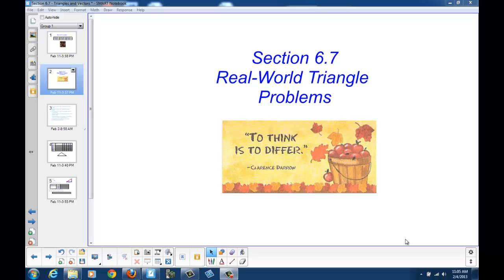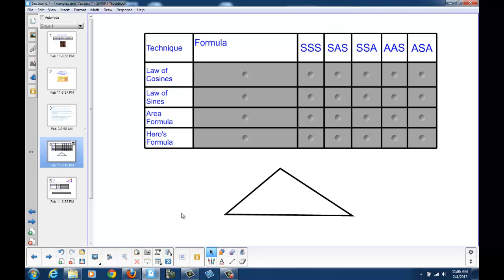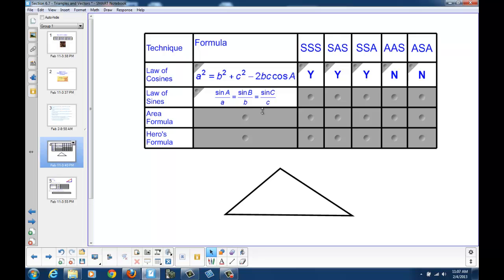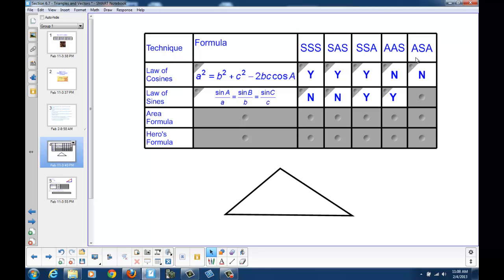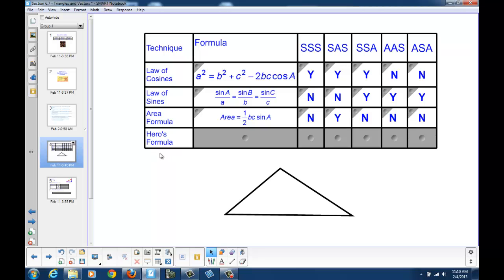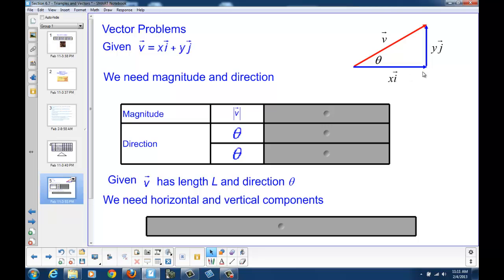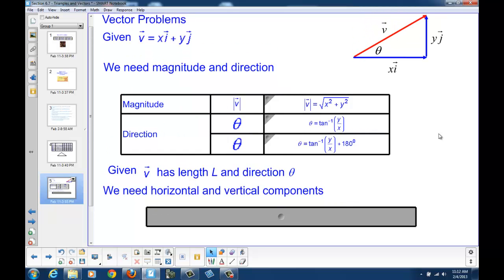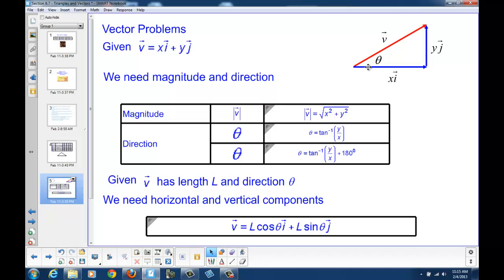Lesson 6-07: Real World Triangle Problems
When to use the Law of Cosines vs the Law of Sines and when to apply vector addition techniques